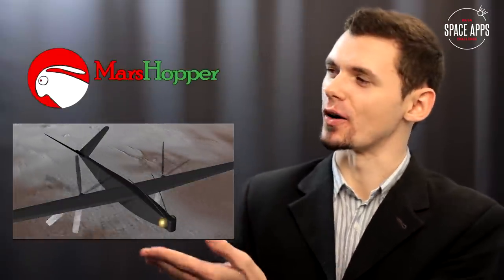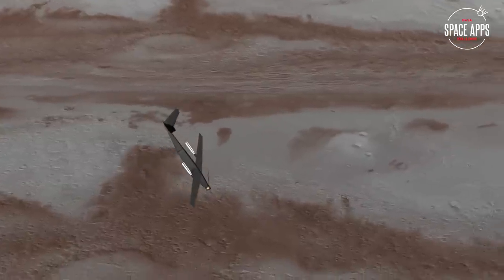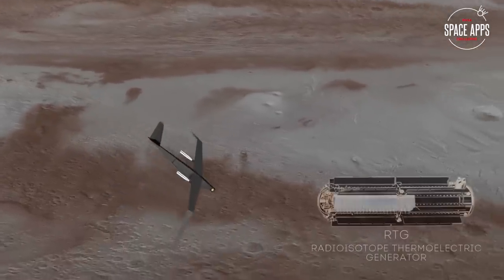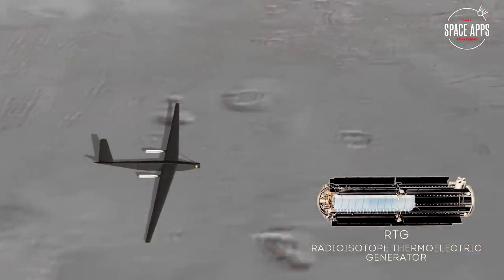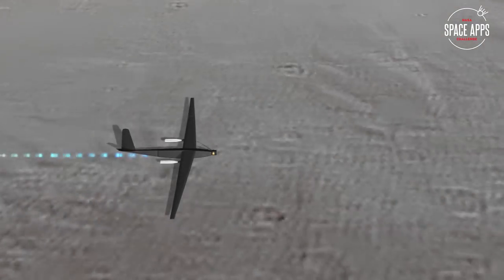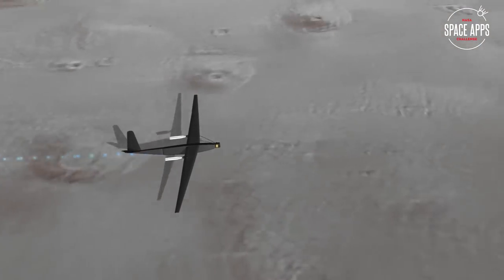MarsHopper - Nasa Space Apps Challenge 2016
Thank's for your interest to MarsHopper!
Please Vote for us!

Who are behind the MarsHopper project?
We are from Ukraine and our team is full of various skills and talents!

- Pavlo Pravdiukov - Big Data Engineer, took part in physical calculations and as a team-lead. Loves astronomy and music.

- Oleksandr Butkaliuk - Mechanical engineer, designer, private entrepreneur. Loves aerospace technologies, boatbuilding, sailing, glider flights.

- Sofiia Butkaliuk - Lyceum student, idea generator. Loves space technologies, science fiction, space cartoons, steampunk.

- Nikolay Denisenko - Producer, chemist, made computer simulation (Unity3D, C#), 3D model. Loves rocketry, photography and game development.

- Viacheslav Osaulenko - PhD student at NTUU KPI. Made physical calculations for MarsHopper. Passionate about computational neuroscience and artificial intelligence

- Ilya Rubinsky - Programmer. Assisted in computer simulation development and presentation. Loves to play music and read books.

- Andrii Muzychenko - Hardware engineer, computer science tutor. Loves green technologies, aerospace technologies and history.